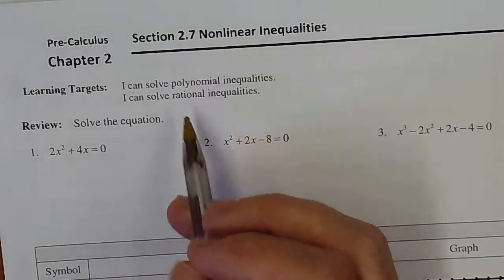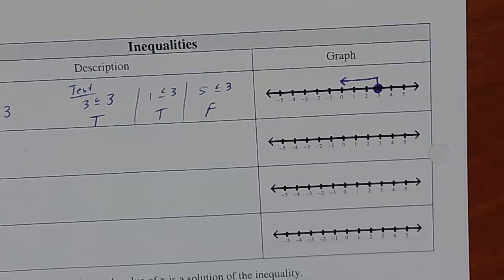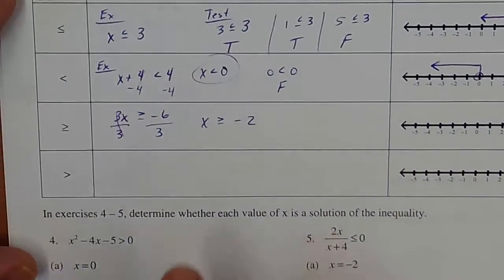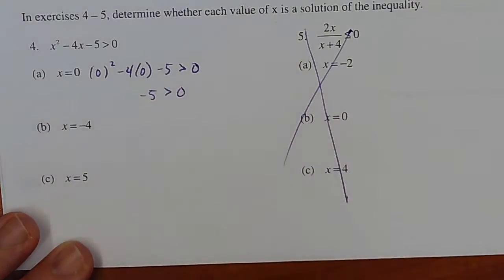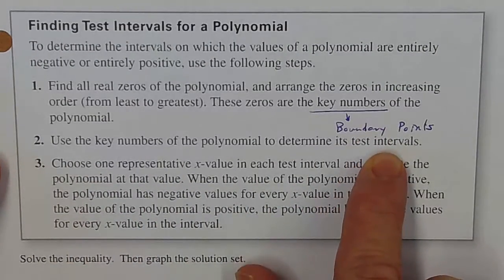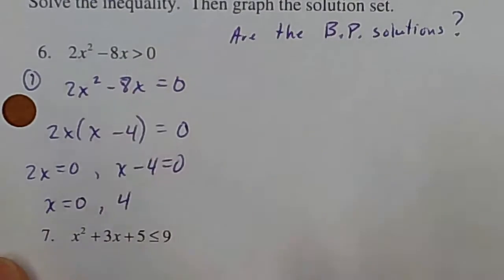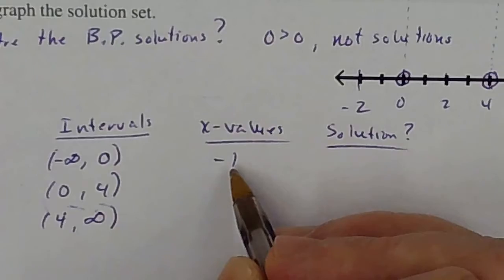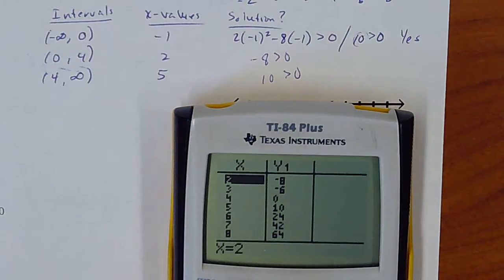Trig - Lesson 2.7 - Day1 - Video1